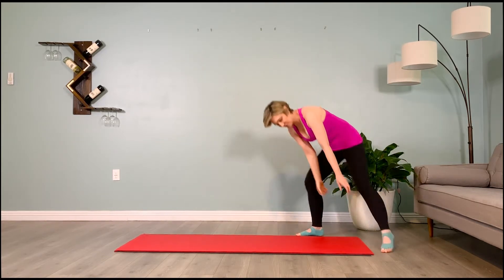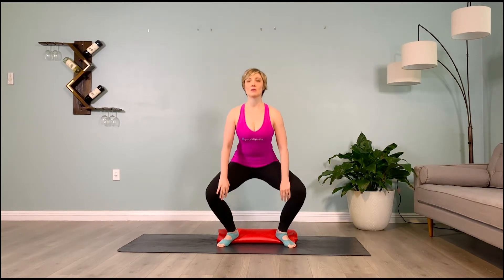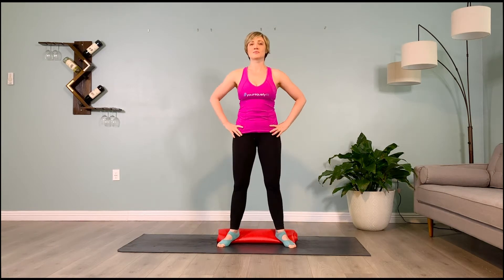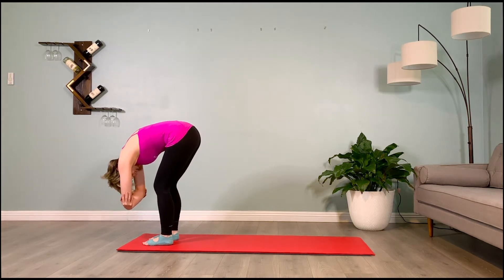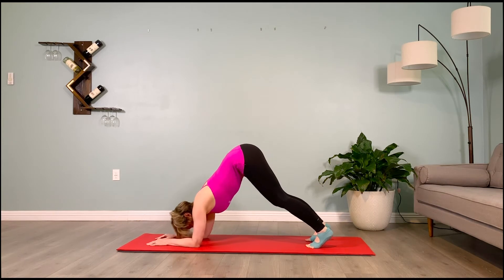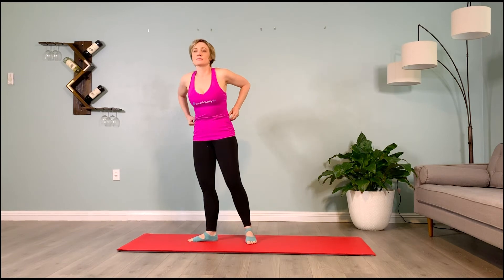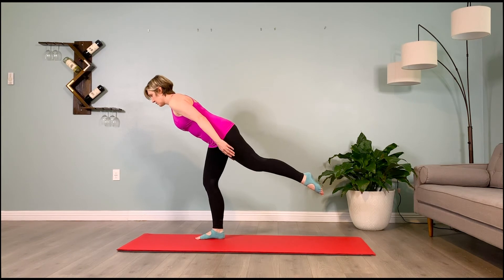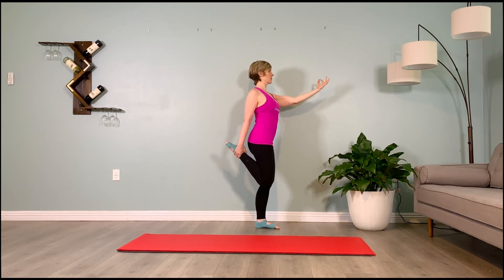Squats, Back, Balance & Flexibility for YOGA - Level 1 for KLP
A physical yoga program for people with Kyphotic Lordotic and Lordosis Posture. This practice includes strength and toning for the pelvic floor, lats, upper back extensors, hamstrings, gluts, adductors and lateral intrinsic muscles of the feet. Balance work with a yoga posture through the transverse plane of motion is incorporated for injury prevention and flexibility is woven in to improve functional movement patterns. There’s careful attention to alignment and breath to ensure your safety and productivity during each workout.